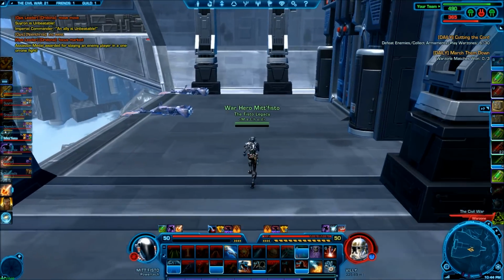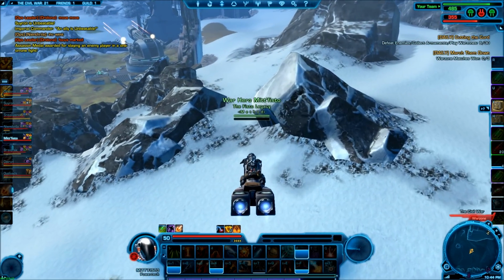SWTOR Pyrotech DPS Civil War Action & Introduction to Powertech PvP! HD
A quick guide to introduce you to the Pyrotech Powertech rotation @ lvl 50 Battlemaster. Here's an idea on what you can expect from your end game character. Alderaan is my favourite Warzone so I wanted to make it the first video guide as a demonstration to anyone interested in endgame Powertech strengths, rotations or ideas on how to manage heat. There is a bit of misinformation in some of the abilities described as I improvised, but I will edit here soon to correct them all. Hope its useful or any suggestions or questions are welcome. If you like it give me the thumbs up and I will add more...